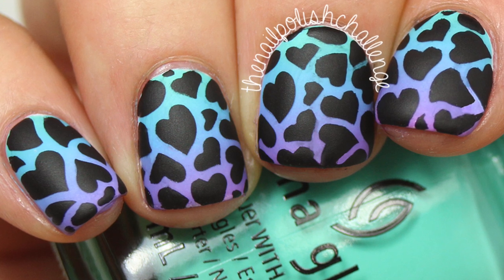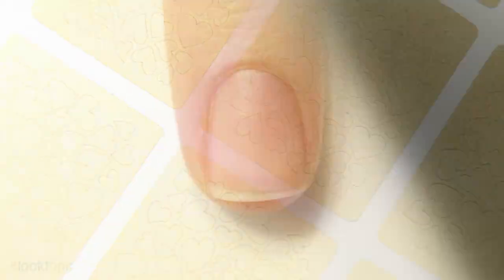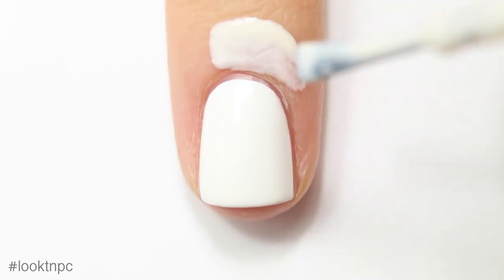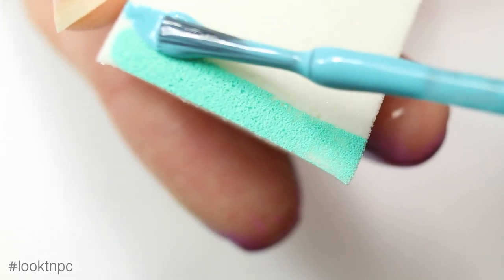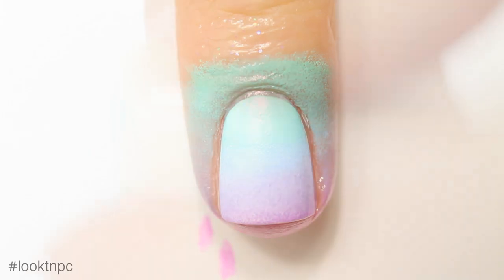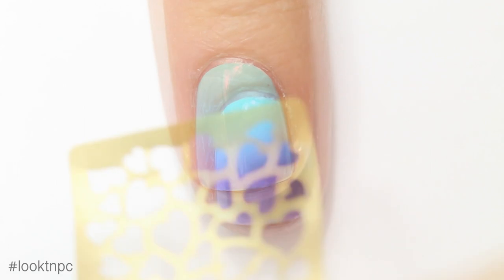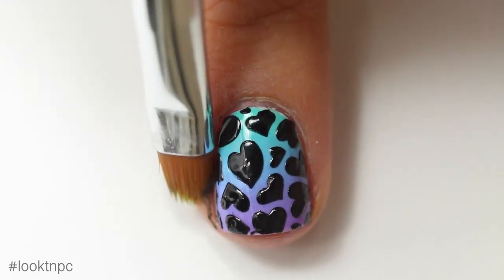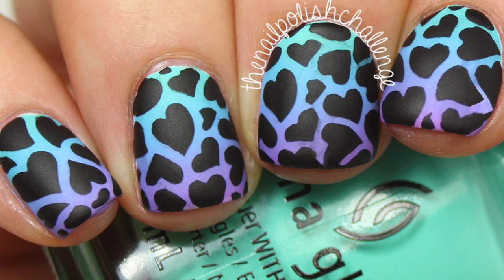5 Color Gradient and Heart Nail Art Tutorial || KELLI MARISSA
For those of you who were worried - I going to keep posting nail art videos, don't worry! All info listed below!

OPI Alpine Snow
China Glaze Too Yacht to Handle
OPI MATTE TOP COAT

GET SOCIAL!!